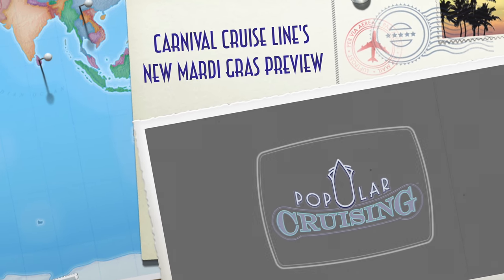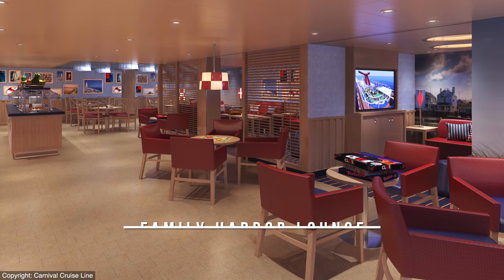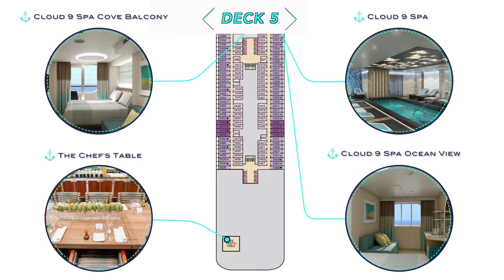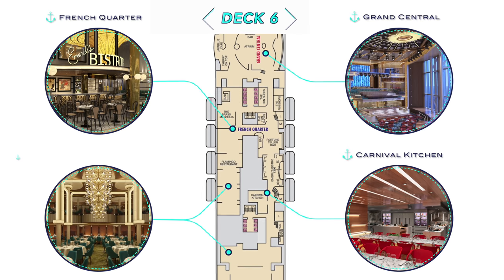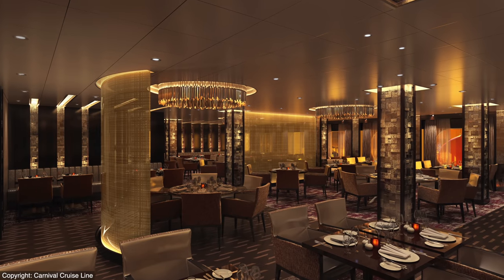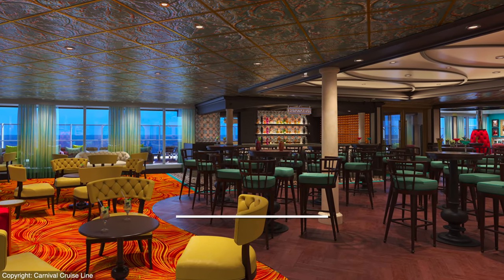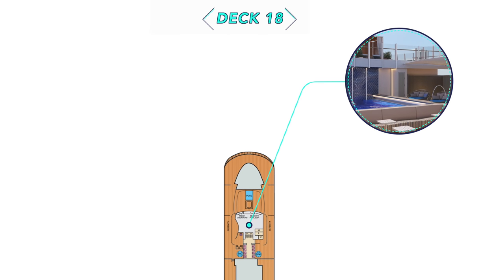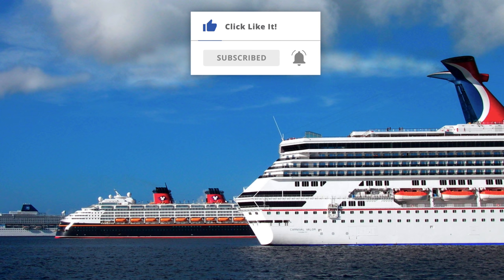Mardi Gras Preview ~ Carnival Cruise Line ~ New Cruise Ship Deck Tour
Preview Carnival Cruise Line's new Mardi Gras launching in February 2021 with a deck-by-deck tour.